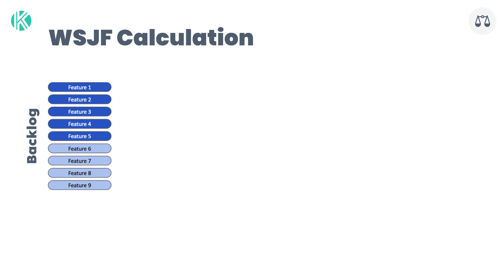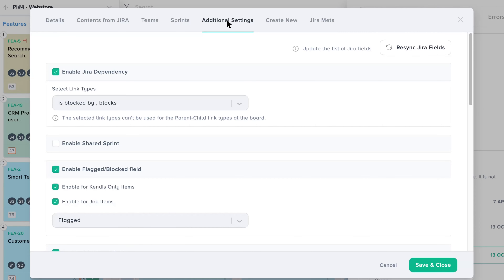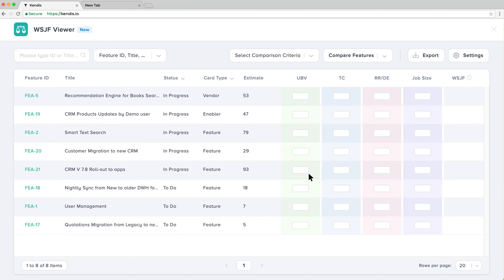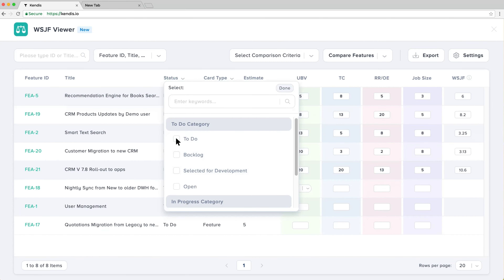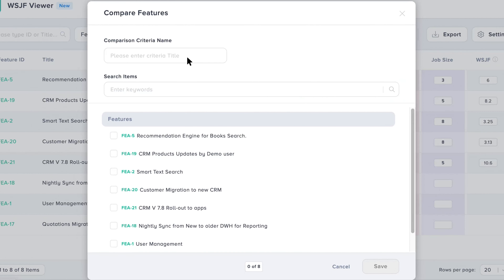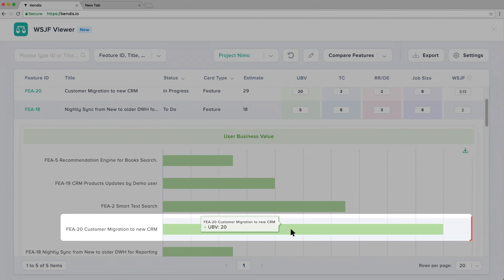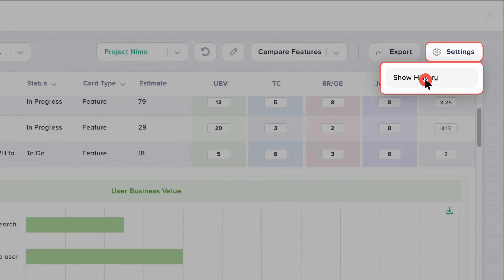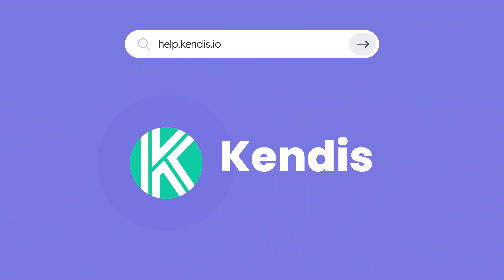WSJF-Weighted Shortest Job First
Learn how to apply the Weighted Shortest Job First (WSJF) prioritization method in Kendis to ensure your team focuses on delivering maximum value. This tutorial explains how WSJF helps you prioritize tasks by considering factors such as business value, time criticality, and effort, enabling better decision-making for project delivery. Discover how to implement WSJF within your workflow to improve efficiency and ensure that high-impact items are addressed first. Ideal for product managers, Scrum Masters, and Agile teams looking to optimize their work prioritization.